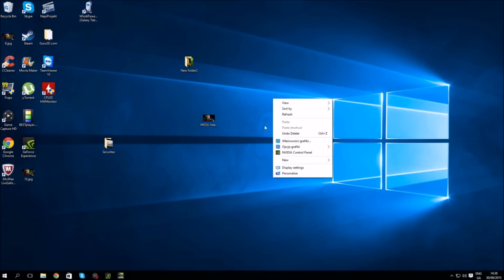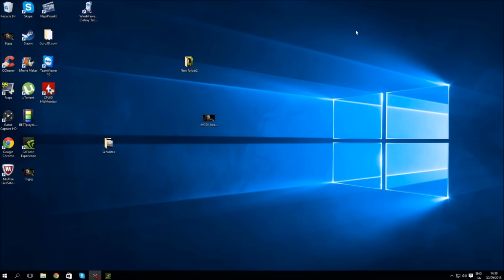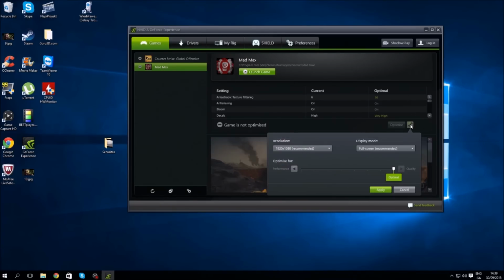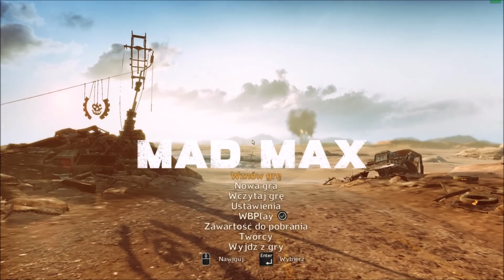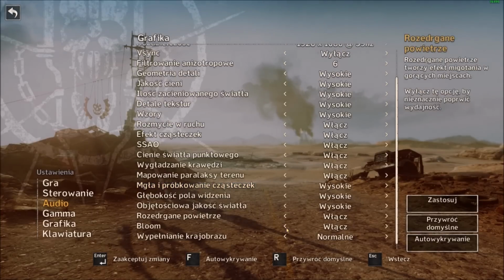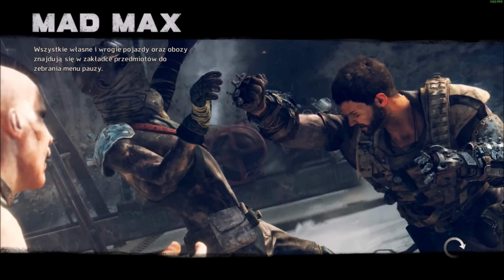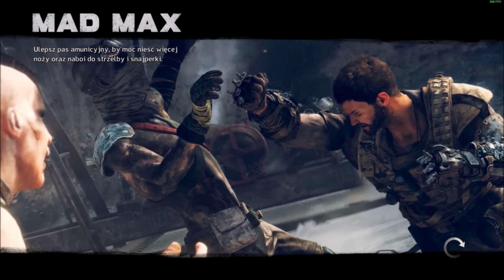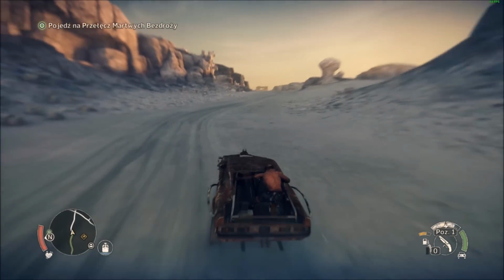[ENG] Mad Max Slow Motion FIX game running slow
Mad Max Game Slow Motion FIX issue
Common problem for many gamers when mad max game is running very slow even when u have more than 60FPS.
Please follow the wideo and i hope it will fix your problem as it did for me, took me 3 days to resolve the problem so give thumbs up and dont forget to subscribe ;-)
thanks